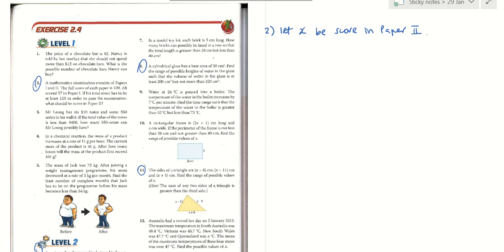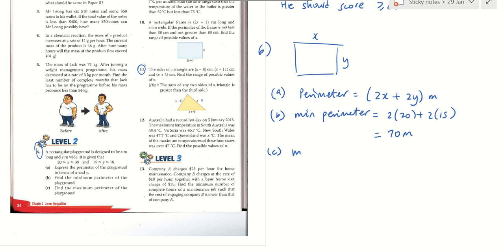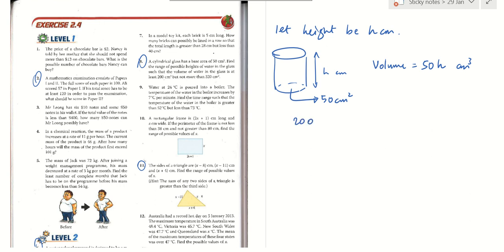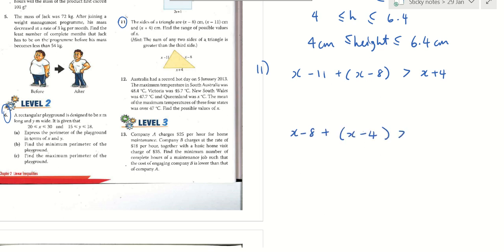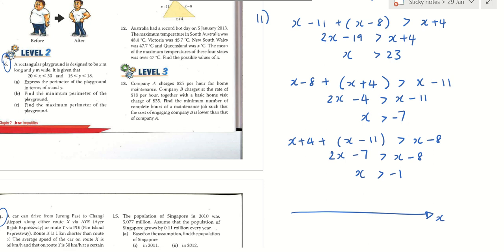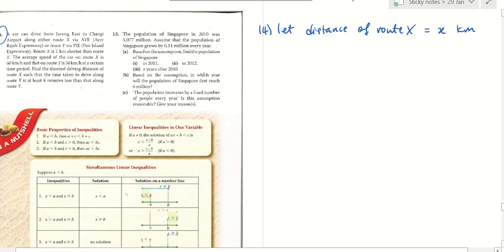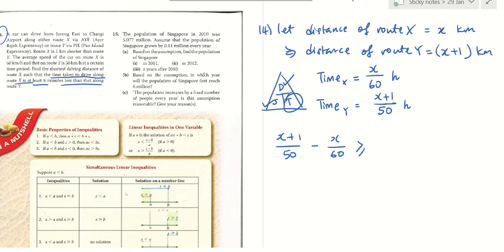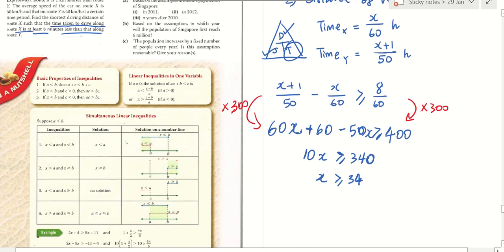TB HW Ex 2.4